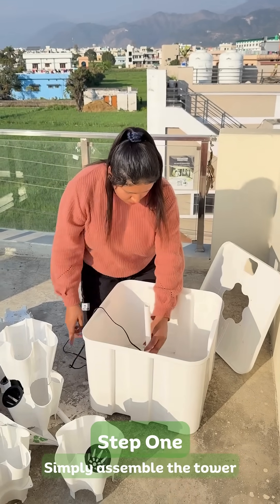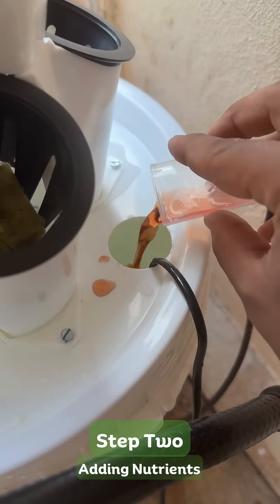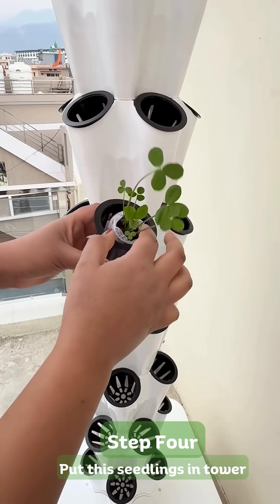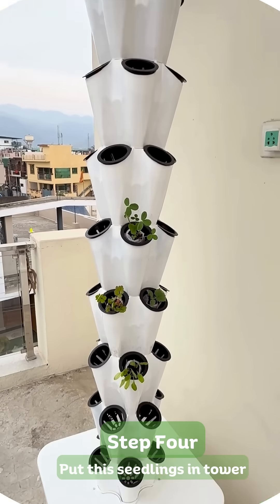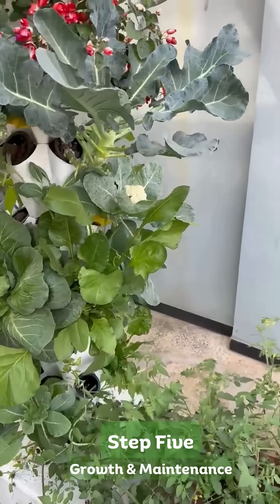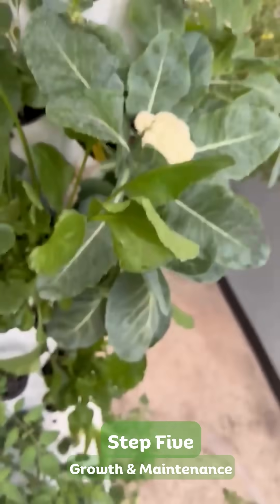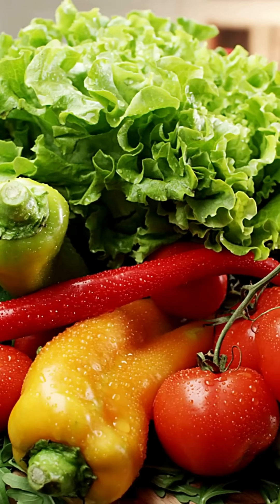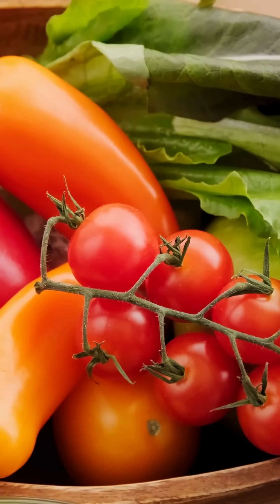"How Our Aeroponics Tower Works: Grow Smart, Grow Clean"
Experience the power of soil-free farming with our Orbit and Nova aeroponic towers. Using a closed-loop system, nutrient-rich water is sprayed directly onto plant roots, delivering oxygen, hydration, and essential minerals more efficiently than traditional farming. With zero soil, minimal water usage, and faster growth, our towers are perfect for urban homes, balconies, and small spaces. Start growing fresh, chemical-free greens the smart way—clean, sustainable, and hassle-free!